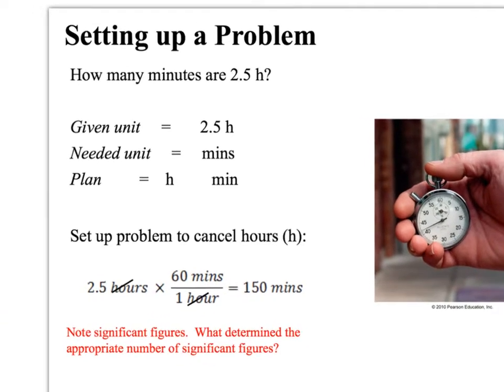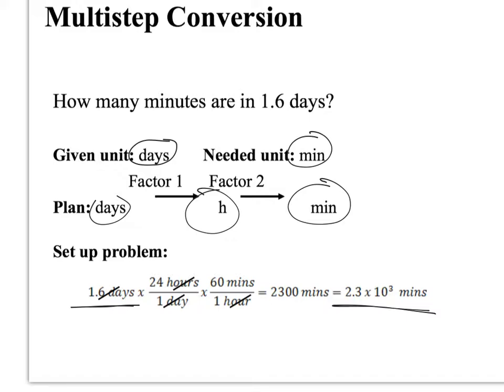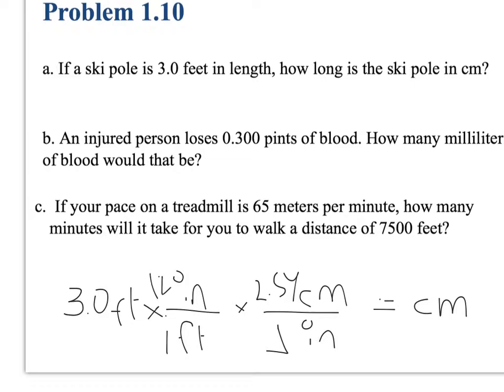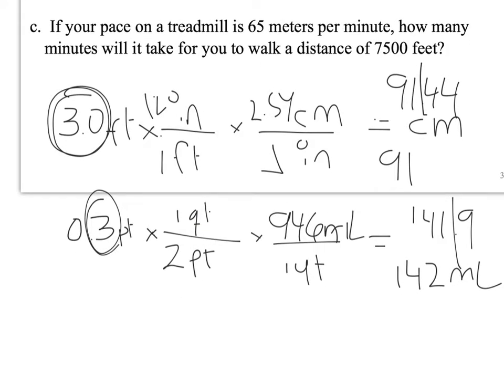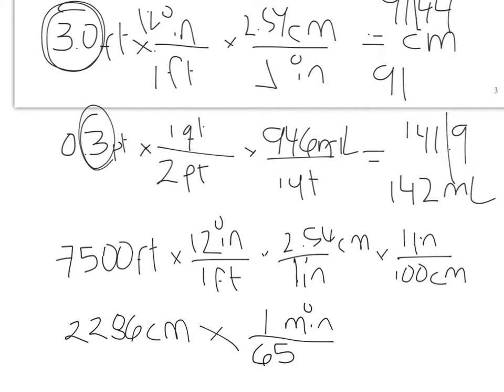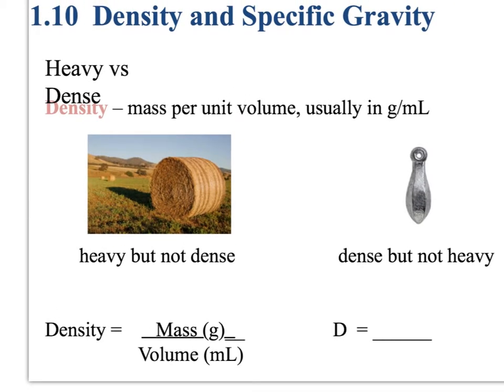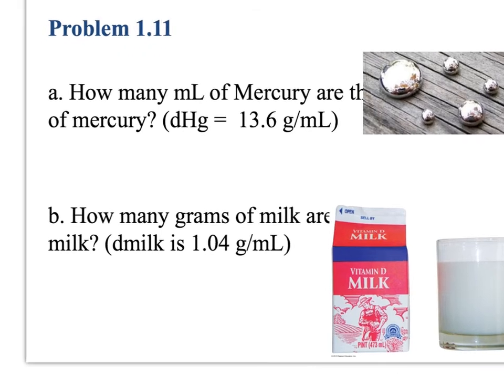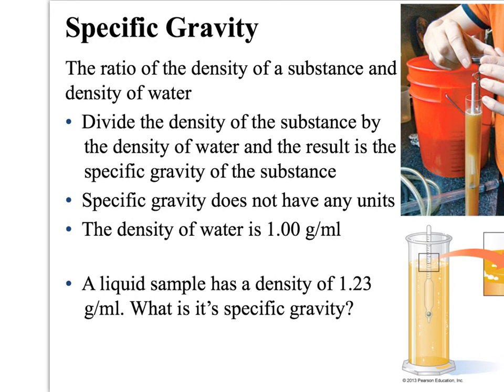CHM 101. Ch. 1 (slide 40-48)